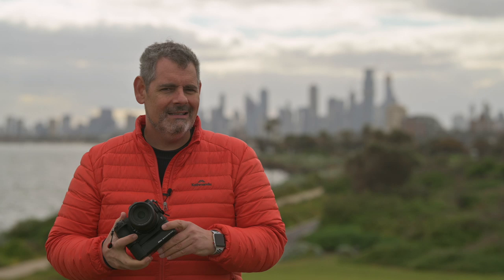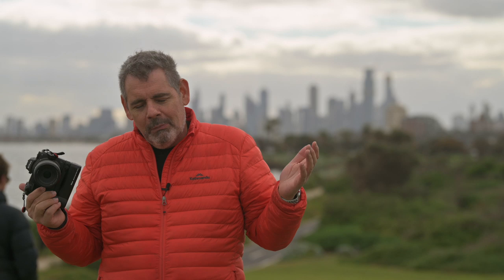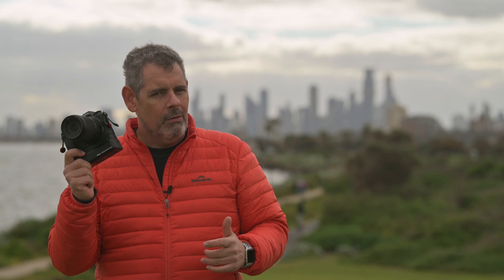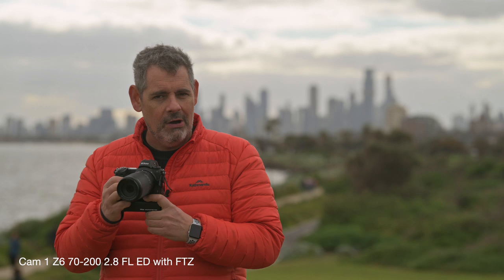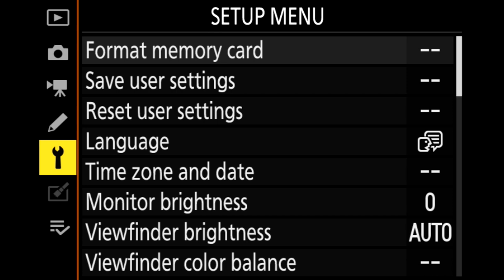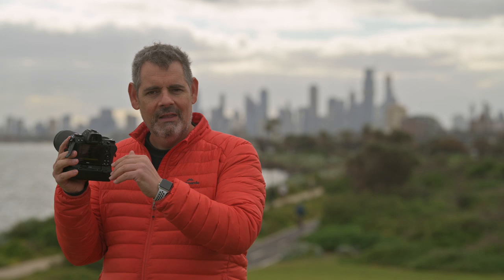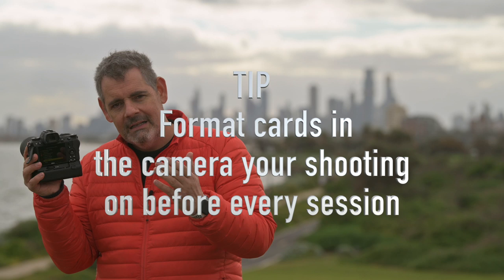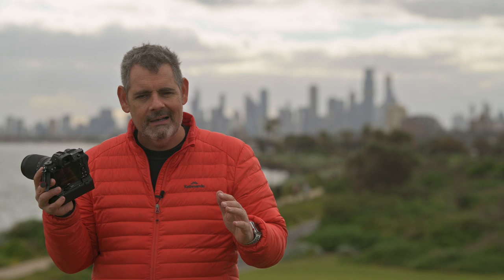Quick Tip To Avoid Memory Card Failures | Prior Each Session | Matt Irwin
CF, SD, XQD, CFexpress ... The worst thing that can happen after a big day of shooting is loosing your hard earned shots.

Follow this best practice to help mitigate risk with memory cards.